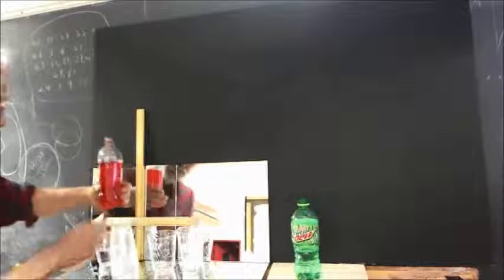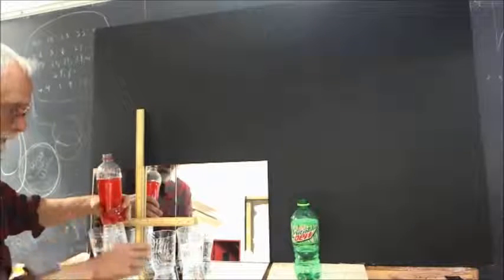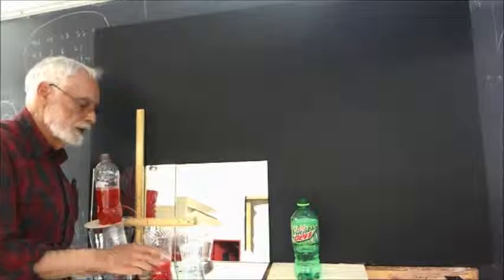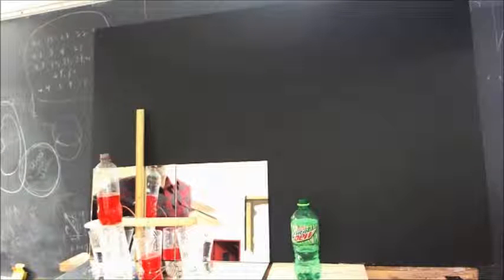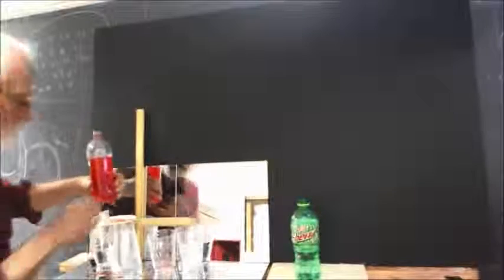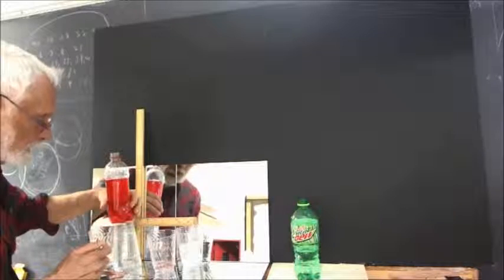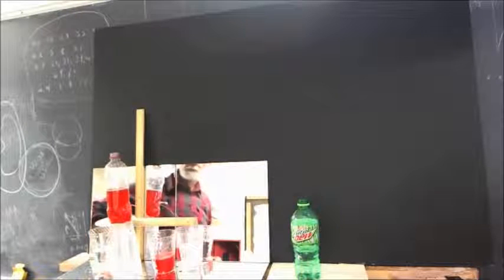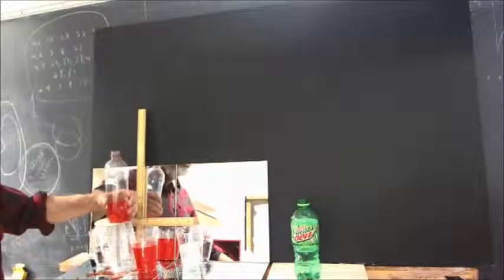dag flow experiment mirrors meter sticks red gatorade three trials